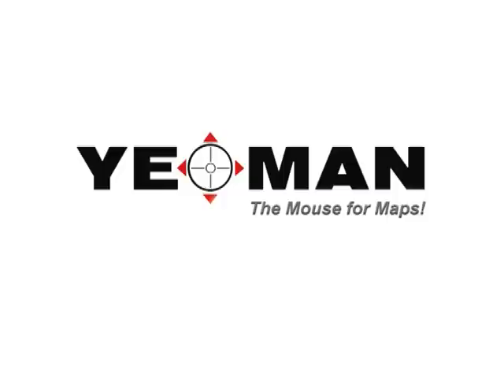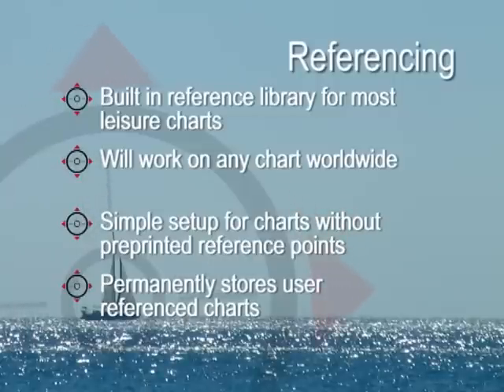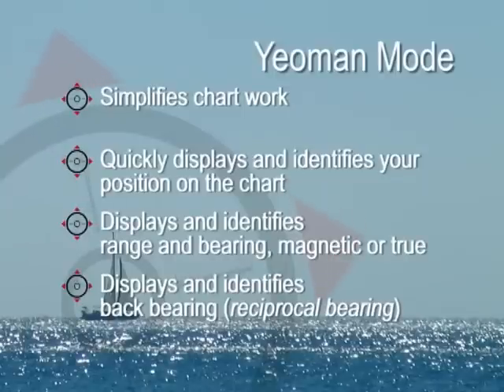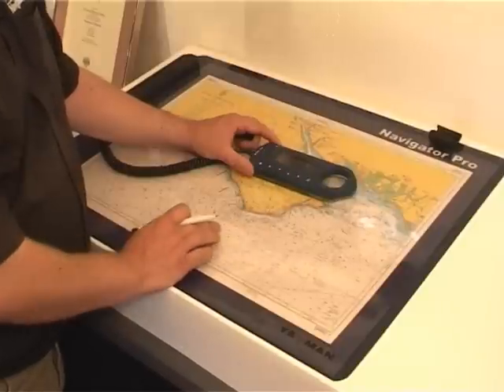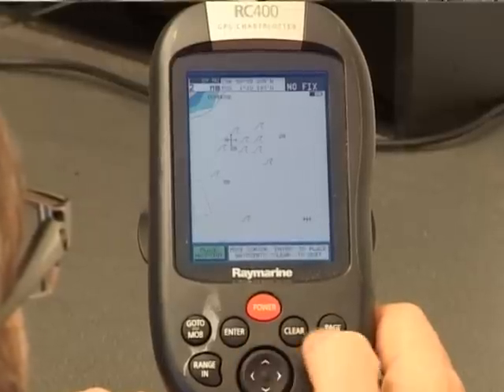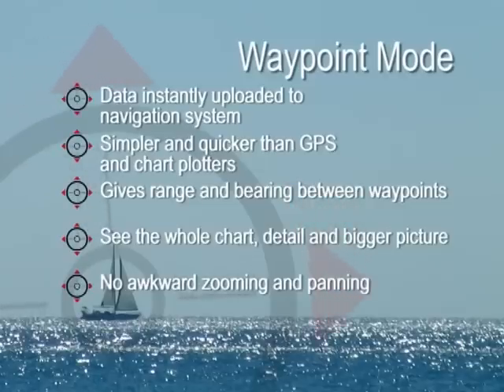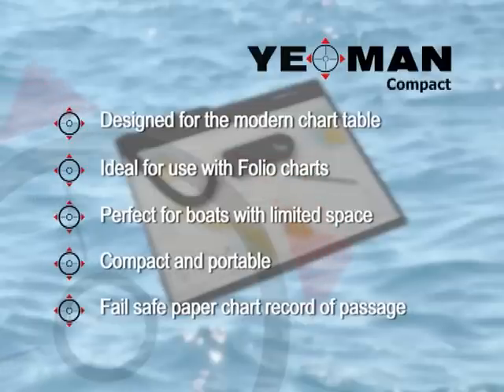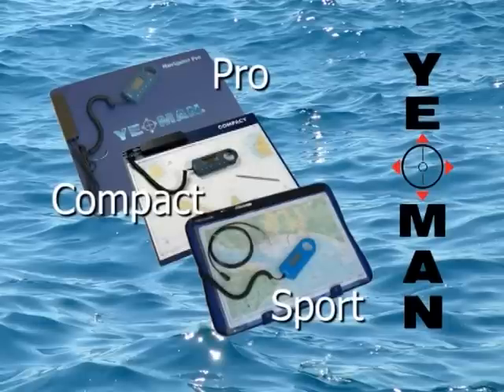Yeoman Chart Plotter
Detailed information about the Yeoman Chartplotter including how to use it and what it works with.